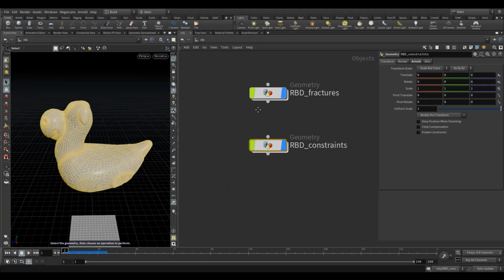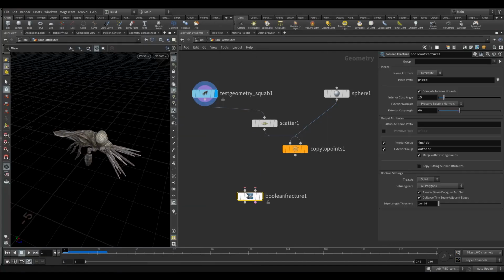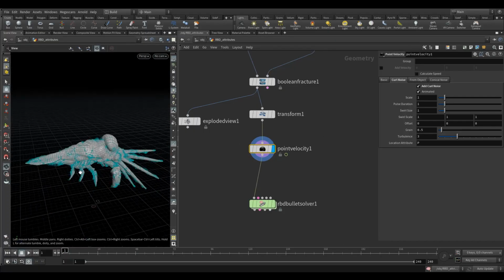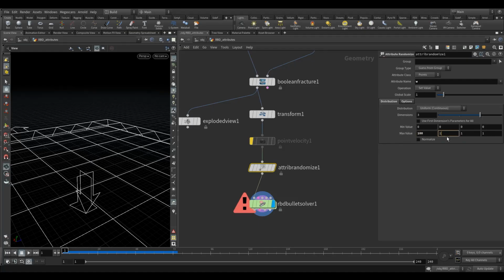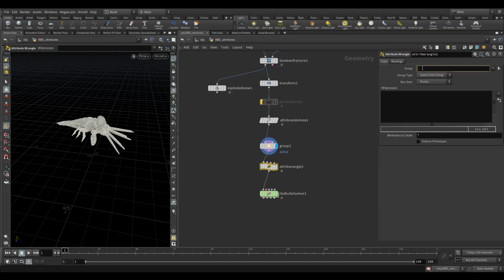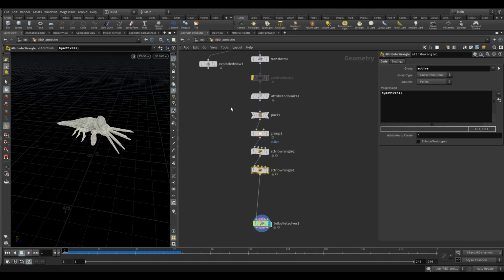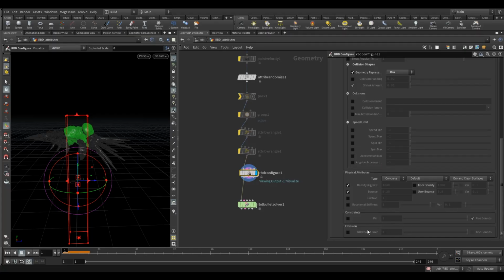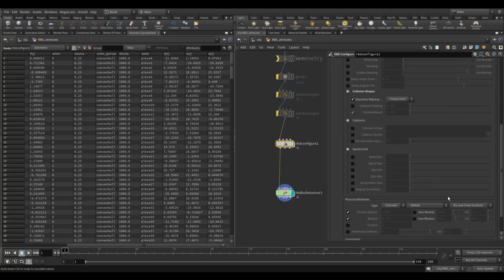module ii week 01 06 simulation attributes v1 1080p